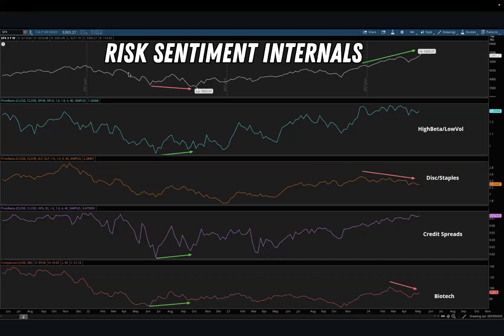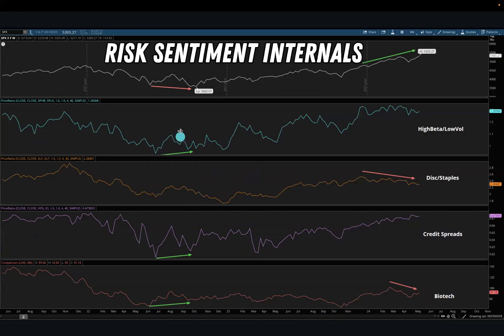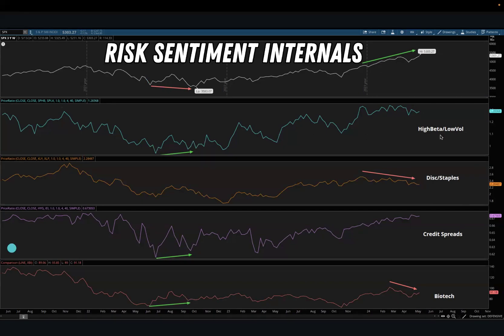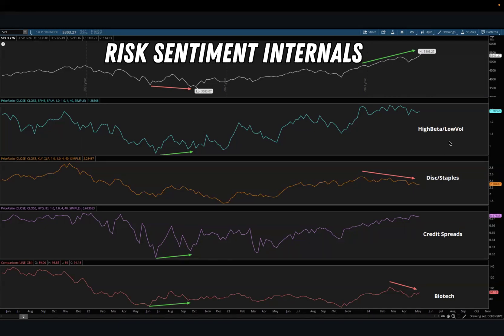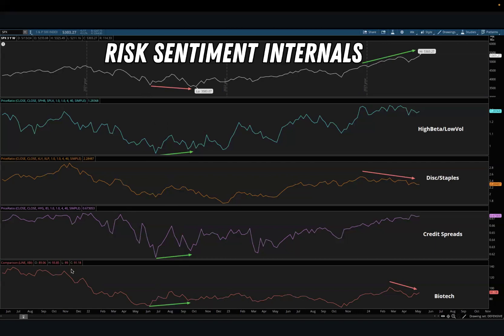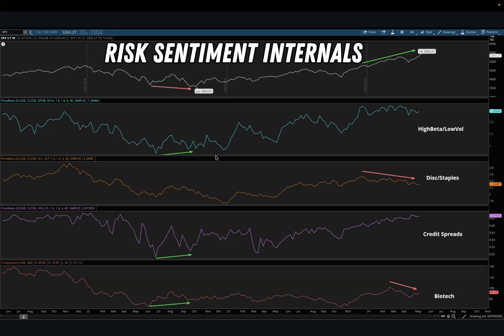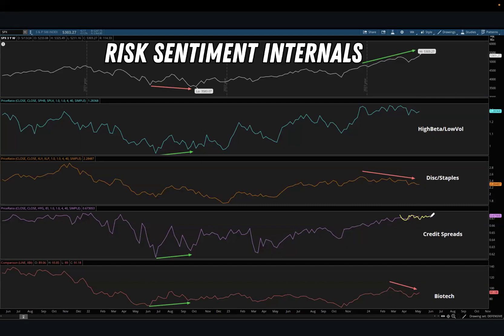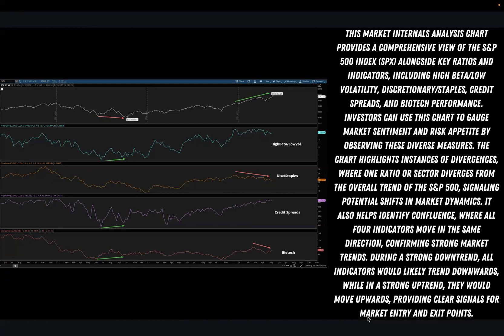Become A Better Investor 🚨 RISK SENTIMENT INTERNALS🚨